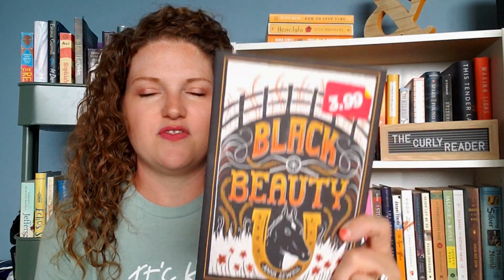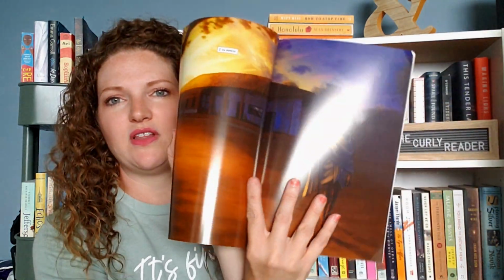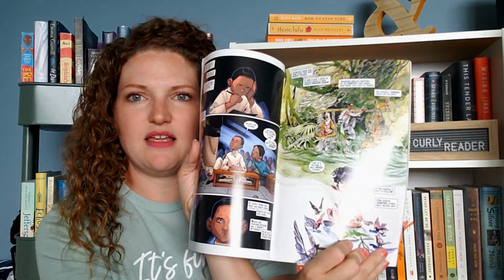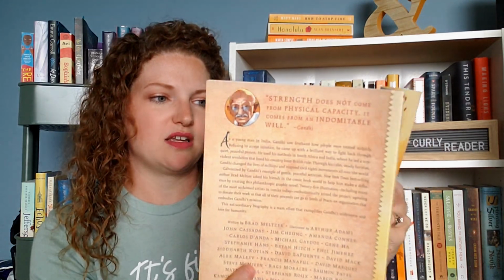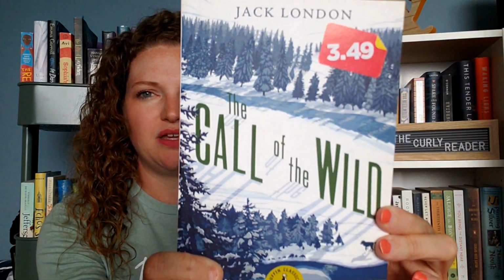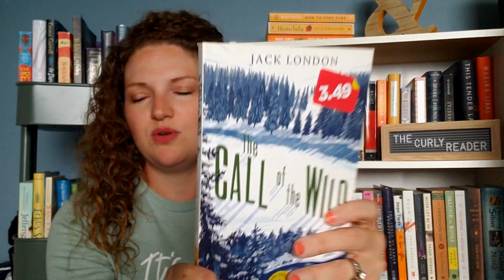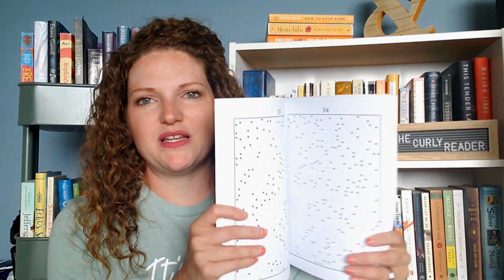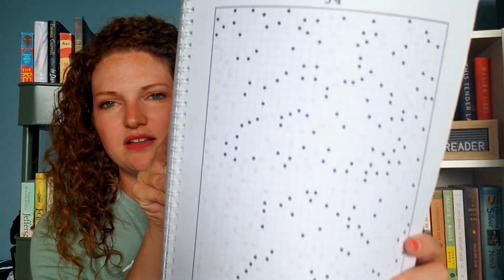Another Massive Book Haul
If you need a great place to purchase used books online, check out